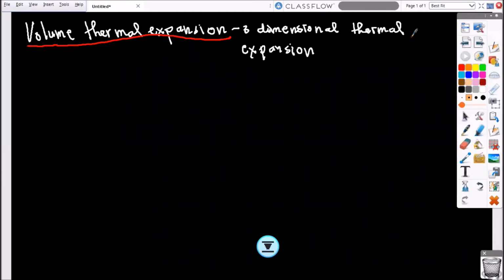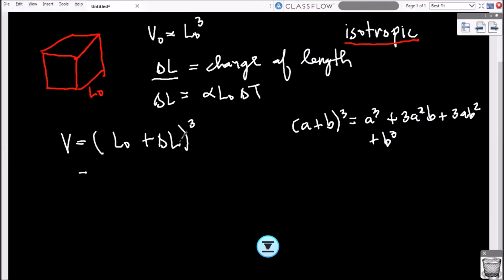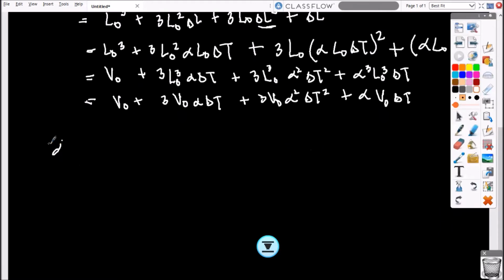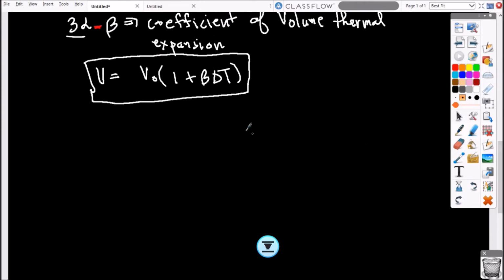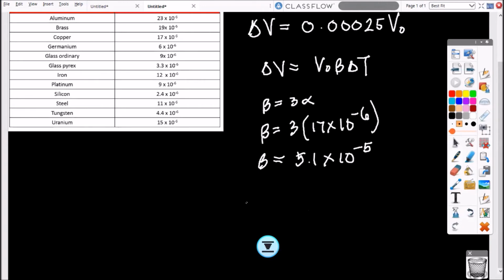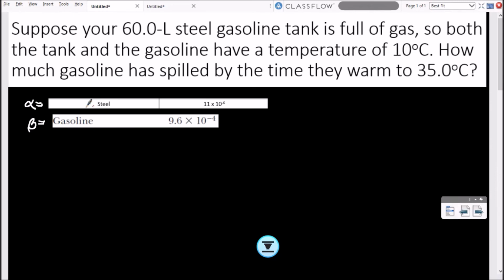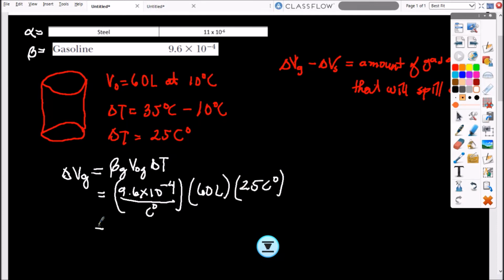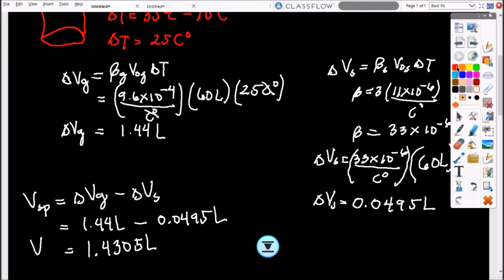Volume Thermal Expansion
A short discussion on the topic volume thermal expansion with solved sample problems.